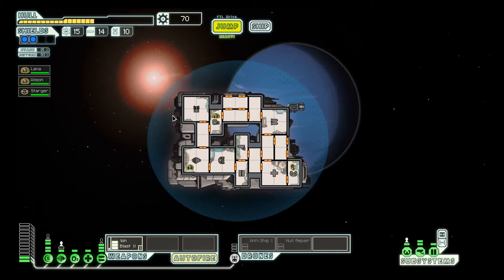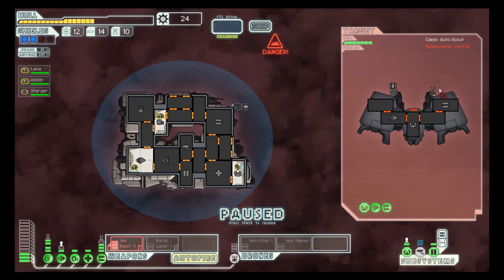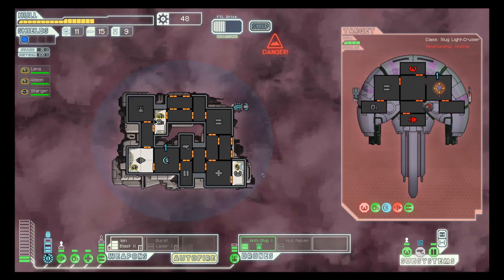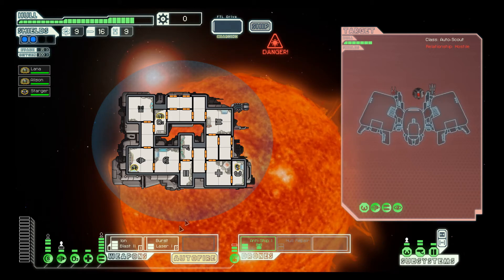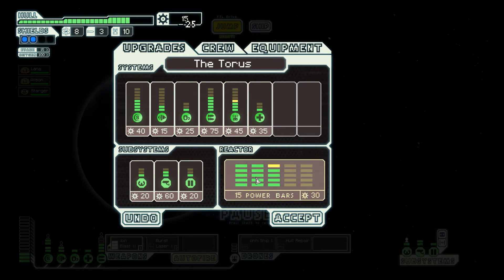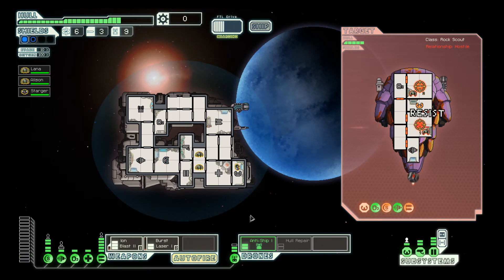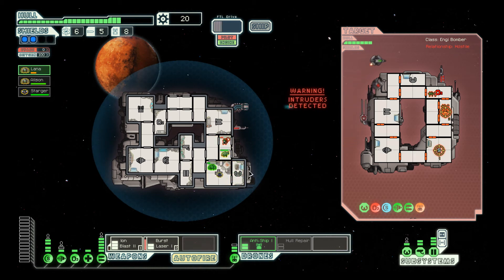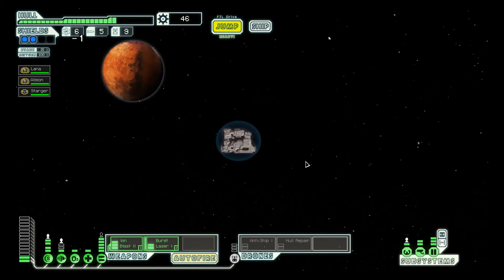Faster Than Light - Run One: Part Two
Hey guys, Jerah Callaghan here and this time I'm playing Faster Than Light. Follow my misadventures in space, my quest for eternal space wealth and see whether or not I'll be able to complete my mission!

I'm taking the time to render every episode of this video in 1080p,
so sharing these videos is always much appreciated, liking them is too!

I'M IN SPAAAAAAAAAAAAAAAAAACEEE!